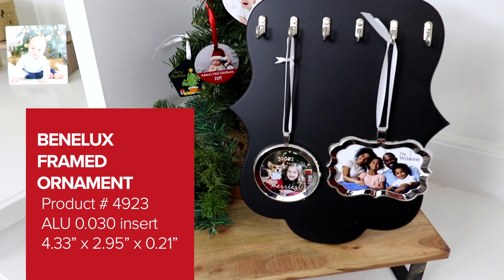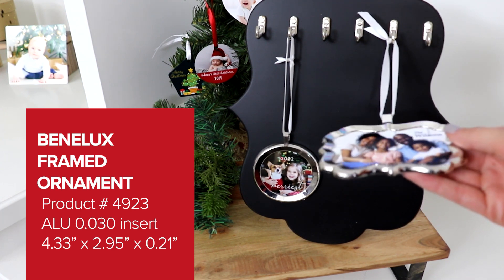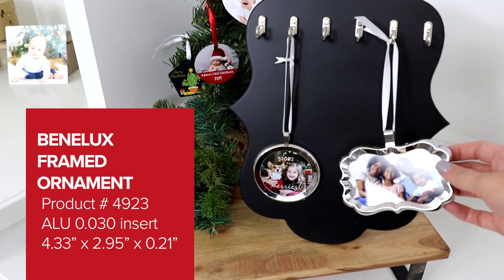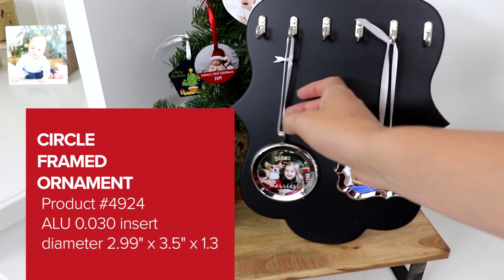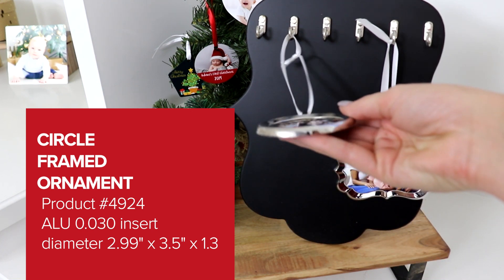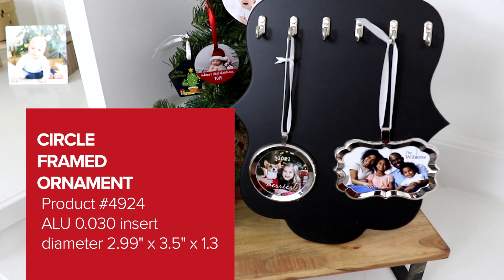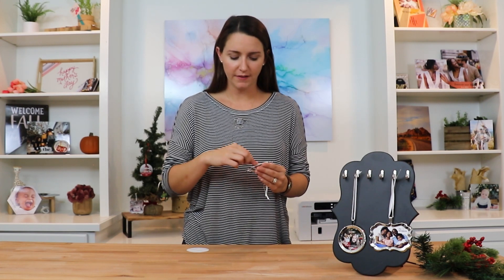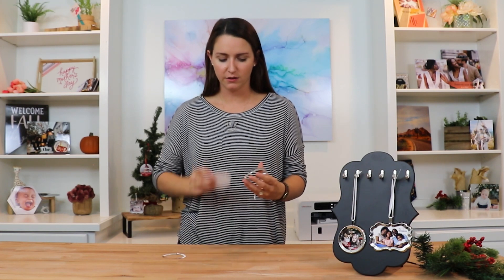New Unisub Framed Metal Ornaments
Our newest line of premium personalized gifts! These ornaments have a shiny metallic frame surrounding a glossy aluminum insert, attached after sublimation. Best of all, these durable ornaments won't scratch, shatter, or fade, and are perfect for the holidays!